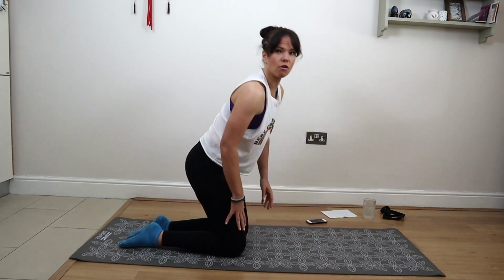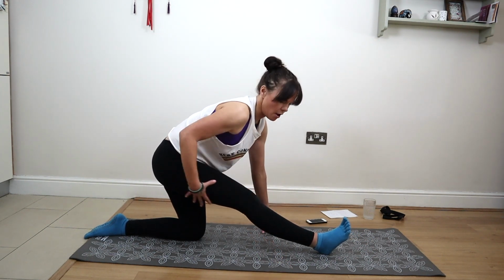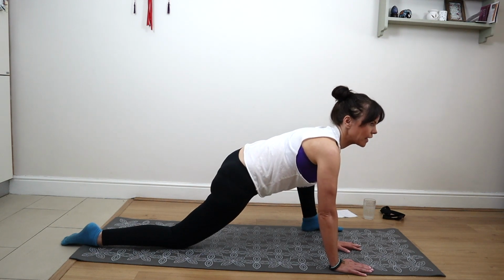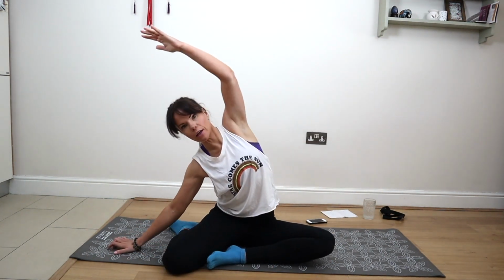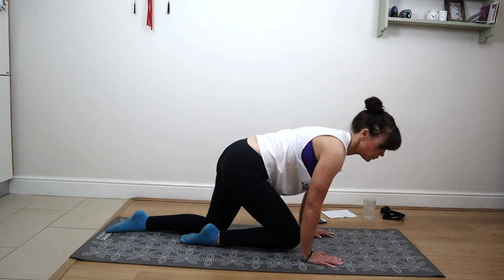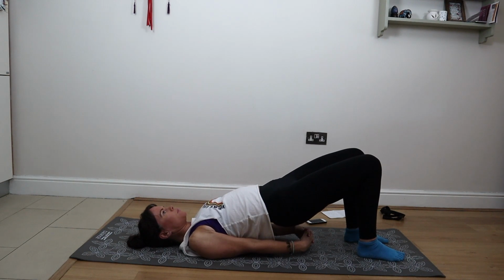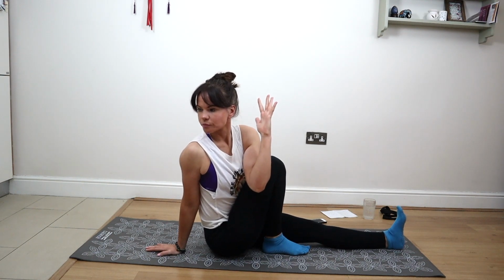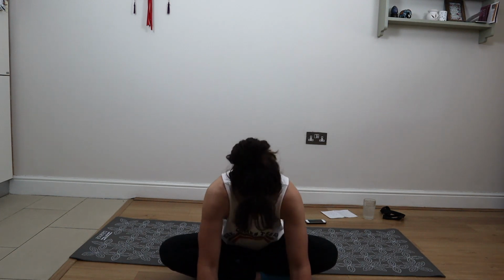10 Min Full Body Stretch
Join me for a full body stretch, great for anytime of the day.